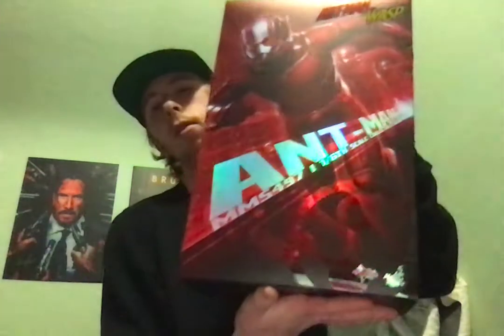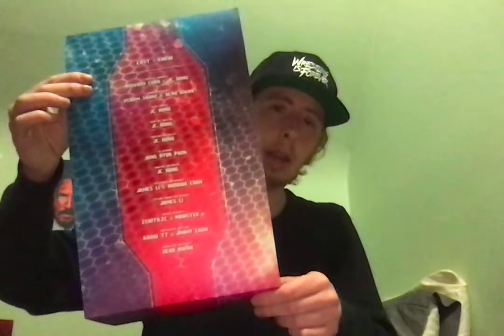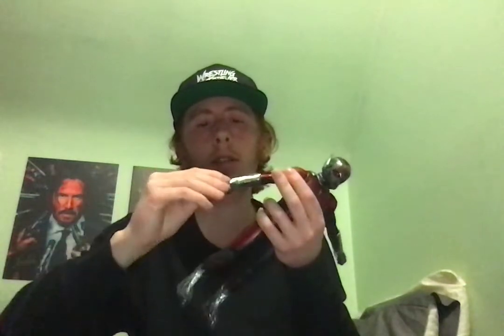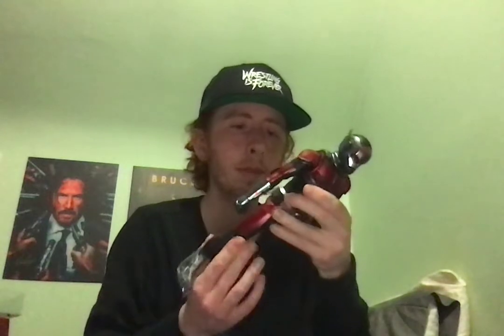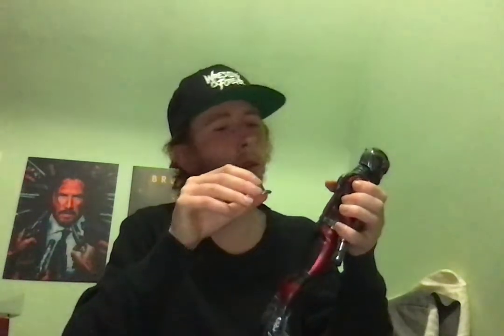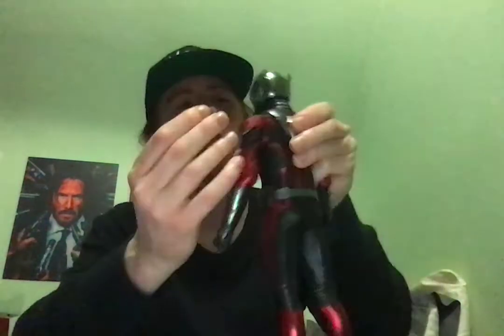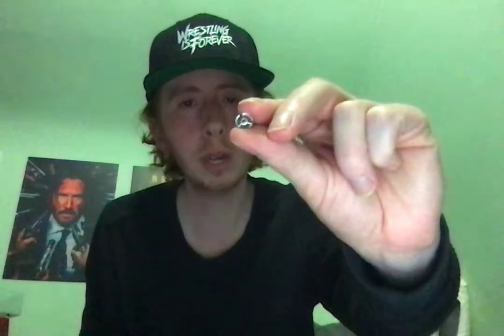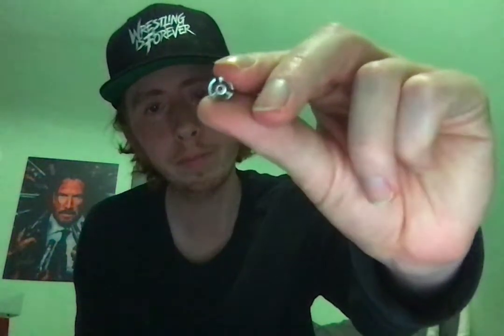Ant Man Unboxing 1/6th scale Sideshow